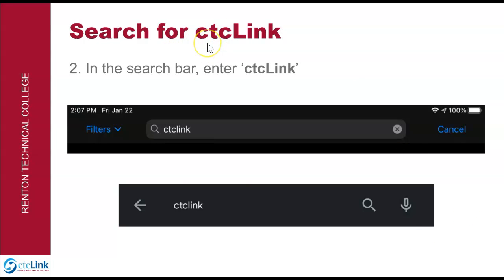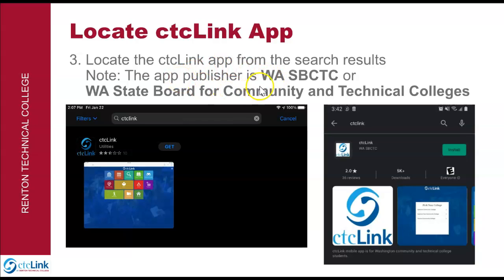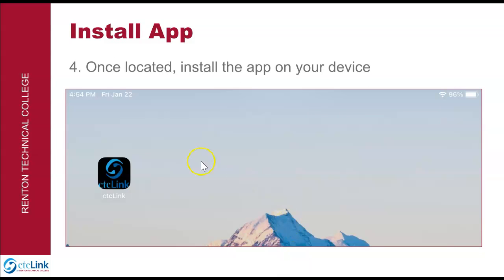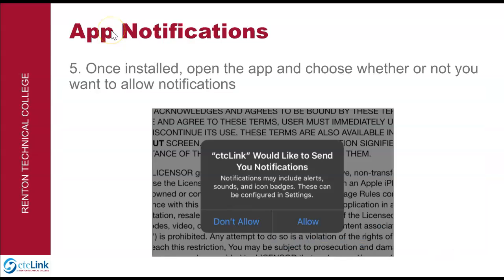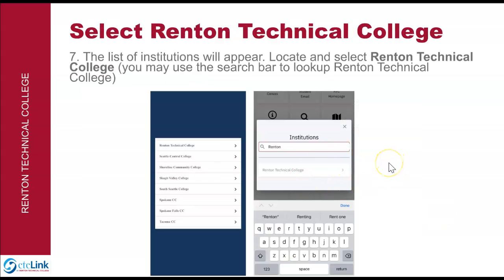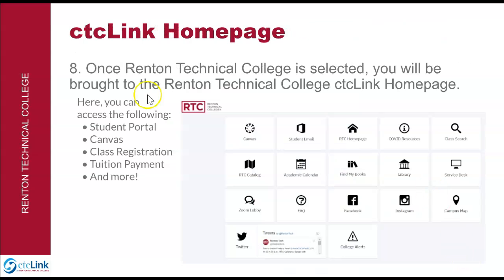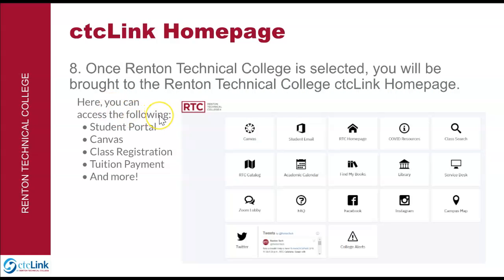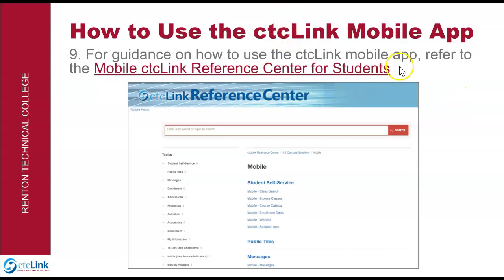How to Install ctcLink Mobile App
This tutorial shows how to install the ctcLink mobile App on your Apple or Android.
For guidance on how to use ctcLink mobile App,